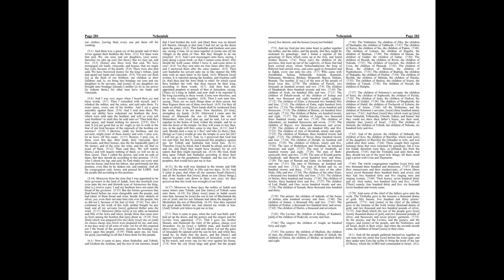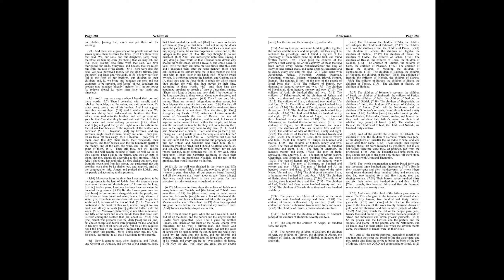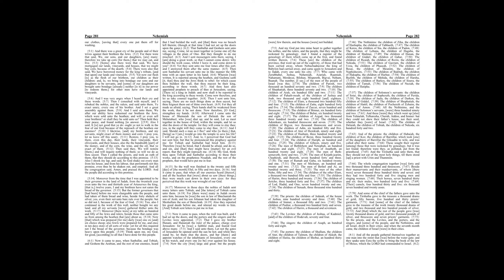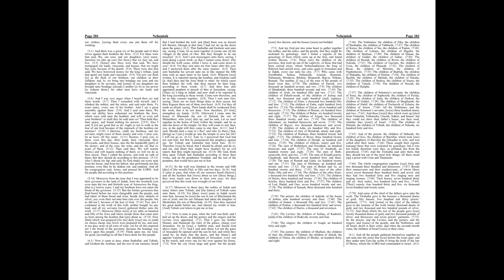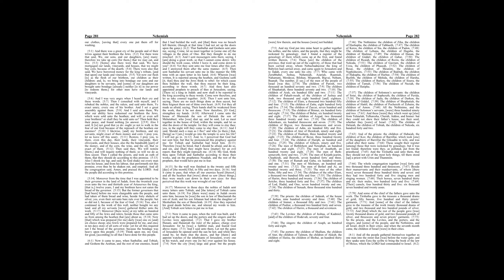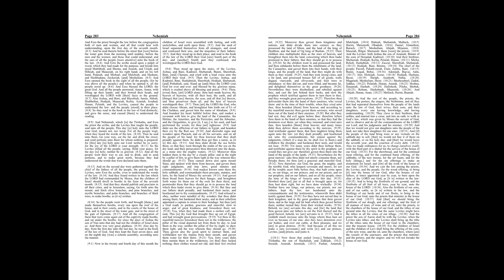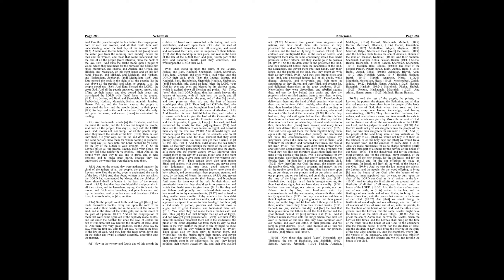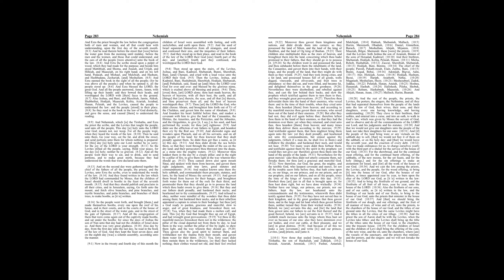Nehemiah 7-8: Daily Bible Reading | Day 143 | 1769 King James Version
Day 143 continues with Nehemiah’s efforts to not only rebuild the walls of Jerusalem but also to restore the social and spiritual fabric of the community. These chapters focus on the repopulation of the city, the discovery and public reading of the Law, and the ensuing spiritual renewal among the people.

🔹 Nehemiah 7: Registration of the People
After completing the wall, Nehemiah turns his attention to organizing the city’s inhabitants. He appoints Hanani, his brother, and Hananiah, commander of the fortress, as responsible for Jerusalem's security, emphasizing trustworthiness and the fear of God as crucial qualifications. Nehemiah then recounts the census of the community, referring to a register of those who first returned from exile under Zerubbabel. This list reiterates the families and individuals who took part in this initial return, emphasizing the continuity of the community's restoration efforts.

🔹 Nehemiah 8: The Law is Read
Ezra the scribe brings out the Book of the Law before the assembled men, women, and all who could understand. He reads from it from early morning till noon, as the people listen attentively. The Levites assist in making the Law understandable to the people, ensuring that the reading is not just a ritual but a transformative experience leading to comprehension and action. The people weep upon hearing the words of the Law, moved by the realization of their neglect and the graciousness of God’s commands. Nehemiah, Ezra, and the Levites encourage the people not to mourn but to celebrate, for understanding the words of the Law is a reason for joy. This event marks a significant moment of communal spiritual renewal, as the people commit to obeying God’s Law, leading to the celebration of the Feast of Booths in a manner not seen since the days of Joshua.

🤔 Reflecting on Nehemiah 7-8
The careful organization of the community and the collective engagement with God’s Word are central themes in these chapters, highlighting the importance of leadership, community, and spiritual renewal.

Consider these reflections:

ㆍNehemiah’s actions in securing the city and organizing the people underscore the importance of leadership that prioritizes security, order, and spiritual integrity. How can we apply similar principles of leadership in our own communities or areas of influence?
ㆍThe public reading of the Law and the people’s response illustrate the power of Scripture to evoke repentance and joy. How does engaging with God’s Word individually and communally transform us?
ㆍThe celebration of the Feast of Booths as a community event after understanding the Law shows the importance of communal worship and obedience to God’s commands. How can we foster a sense of community and collective worship in our faith practices today?

🔔 As we consider Nehemiah's and Ezra's efforts to rebuild not just the walls but the spiritual life of Jerusalem, let us be inspired to prioritize God’s Word and communal worship in our lives, seeking both personal and communal transformation.

00:00 Nehemiah Chapter 7
08:02 Nehemiah Chapter 8